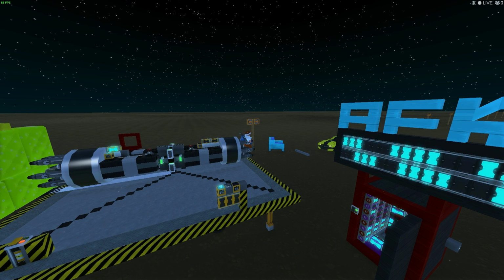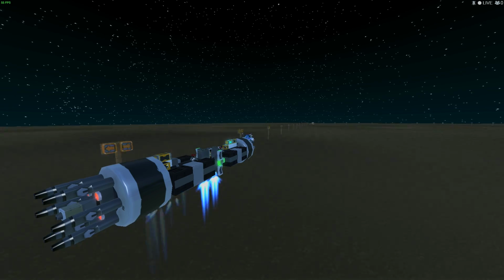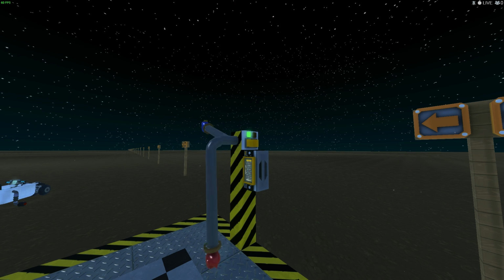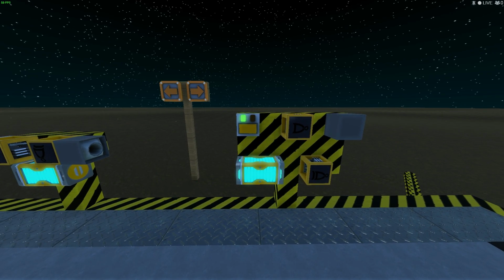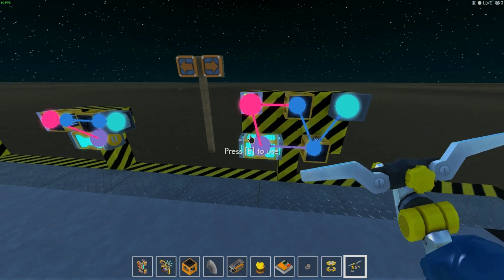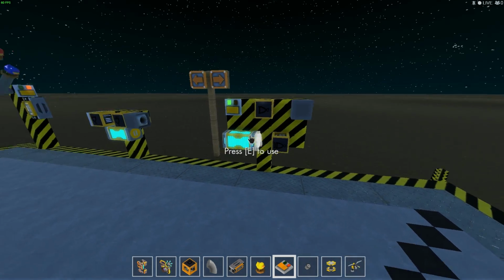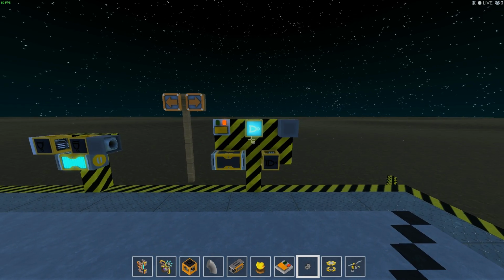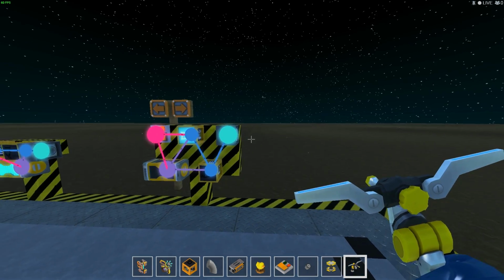Scrap Mechanic - Ep 36 Timing Is Everything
Come with me on a journey through time and learn with me how to get timers to control duration so we can begin to automate stuff :D